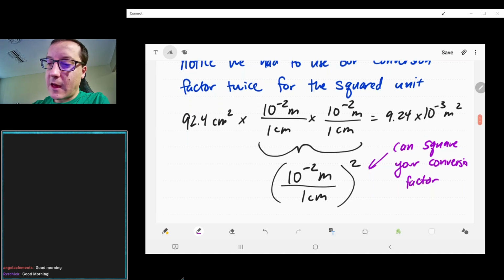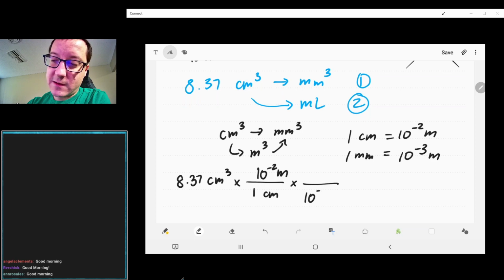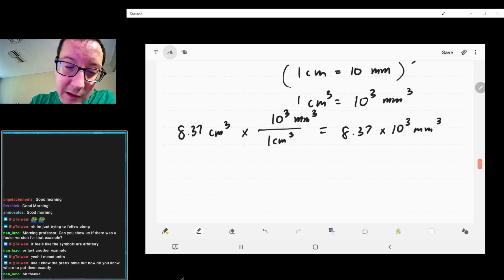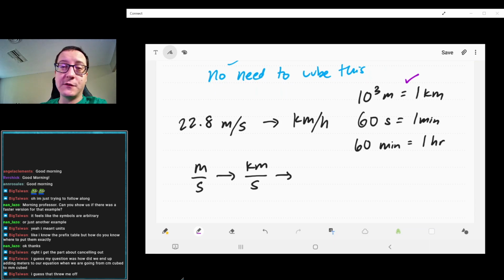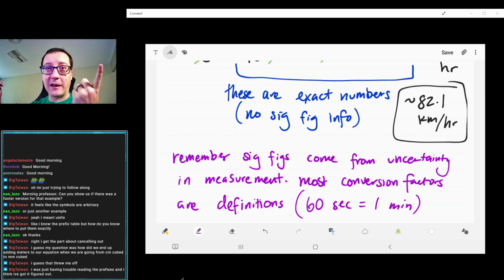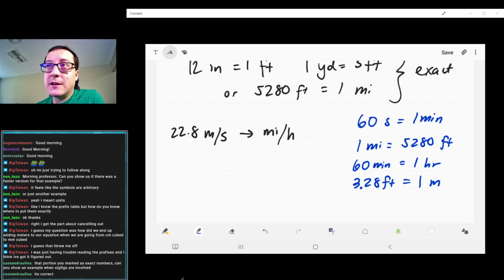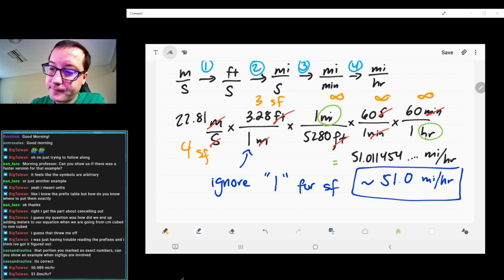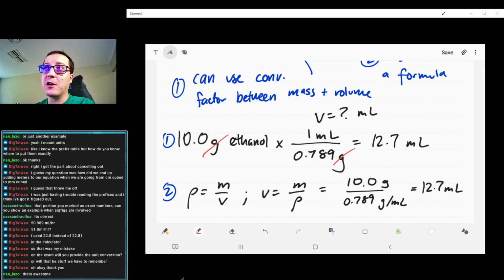C101 complex unit conversions